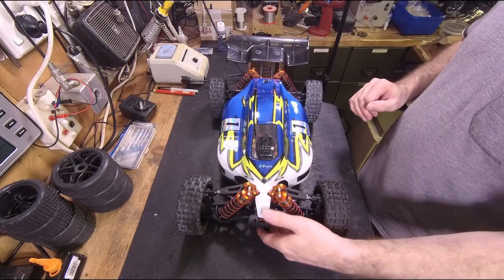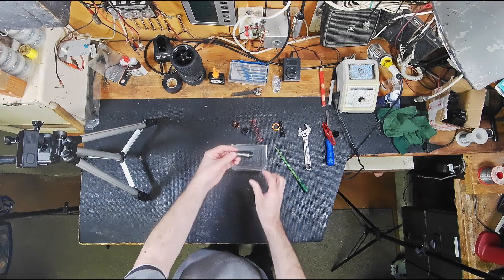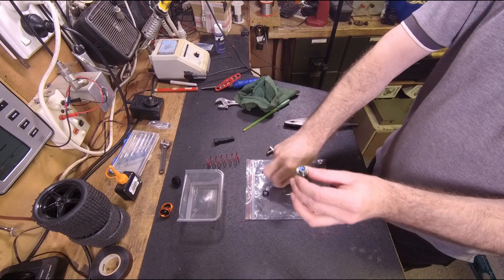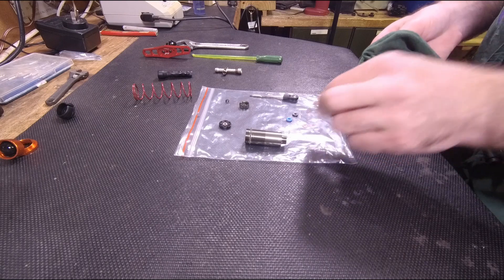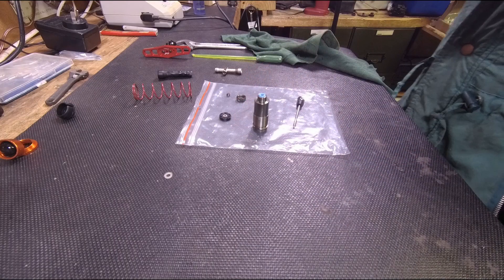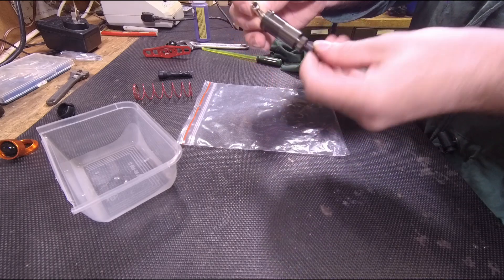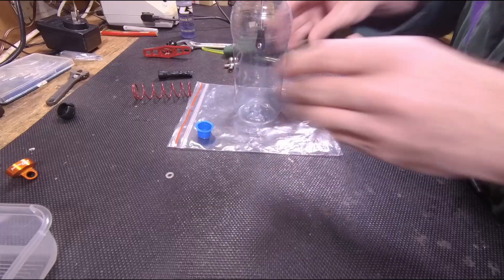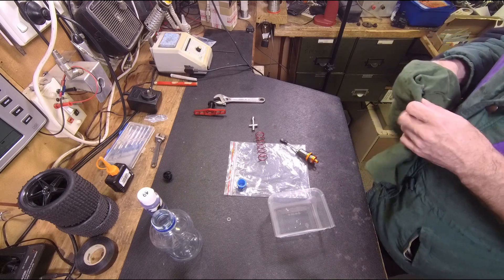How To Fix A Leaking RC Shock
In this video I show you how to fix a leaking RC shock. The shock I use to demonstrate the procedure is a ZD Racing branded shock, however the information in this video will be useful for most oil filled RC Shocks.